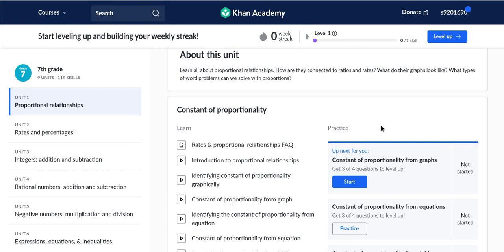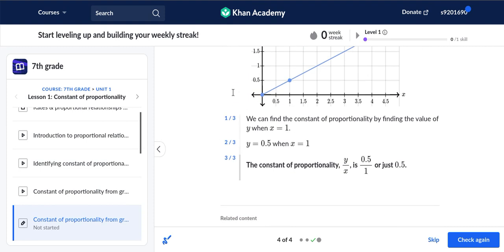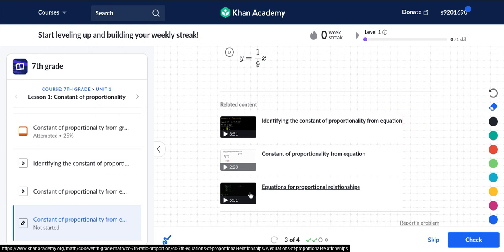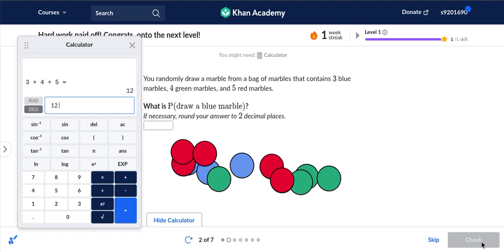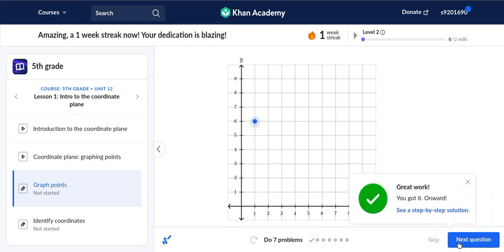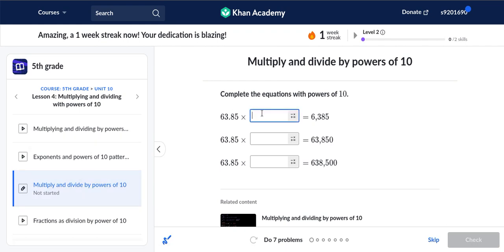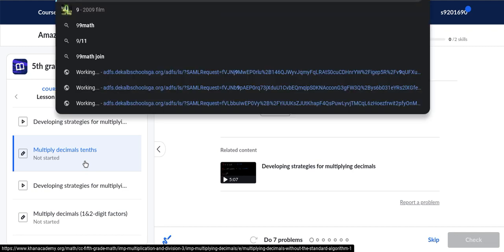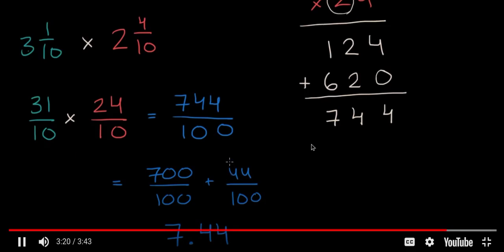IXL and Khan Academy ATL_PlayysYT Math Turtorial (New Thing) Every Tuesday 3-7th Grades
I will Have a Middle School Physics Turtorial for Only 8th Grade soon but really todays lesson or focus standard today is understand the different events between fraction percentages and powers of ten to y and x coordinates and axises